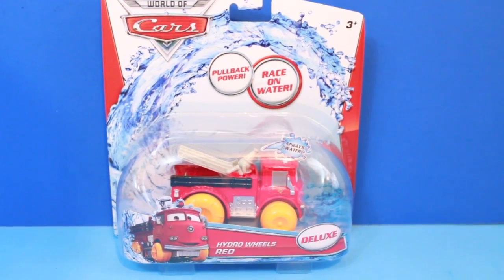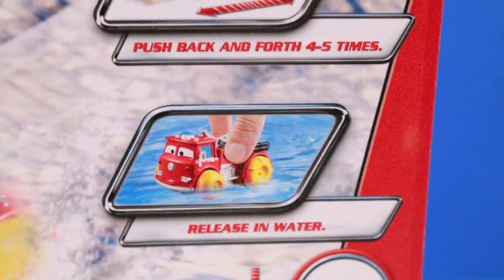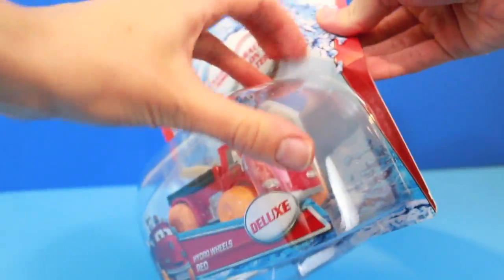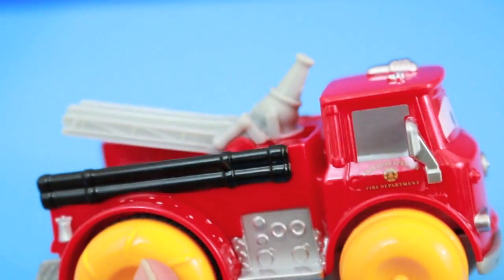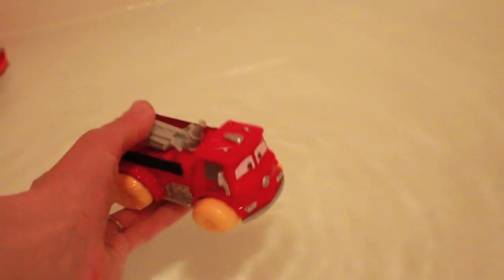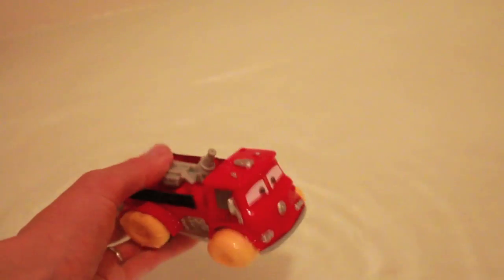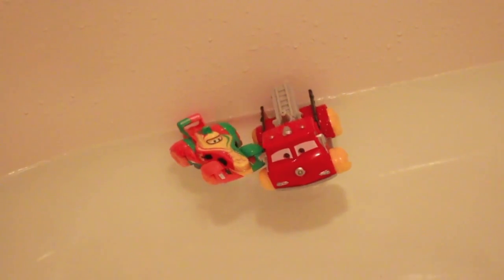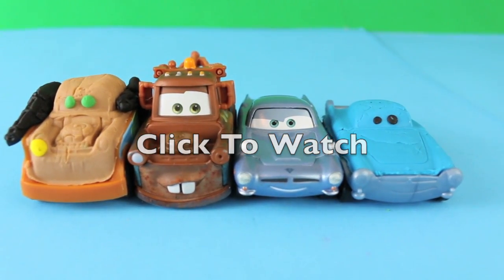Disney Cars RED Fire Truck Sprays WATER Hydro Wheels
Hydro Wheels Disney Red Fire Truck. Deluxe Disney Cars Red Fire Truck. This toy drives on land and in water. It even sprays out water! I rate this Red Hydro Wheels Disney Car a 4 out of 5.